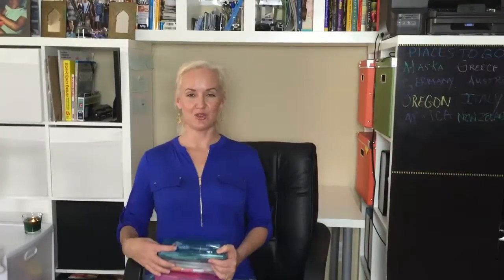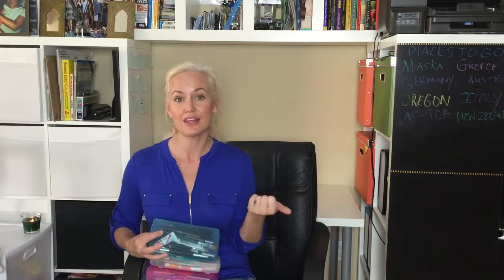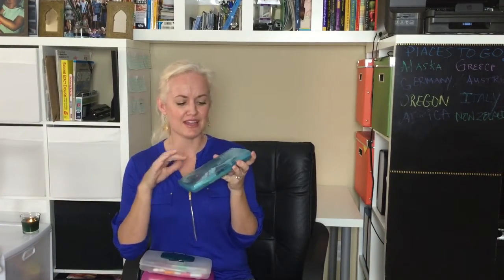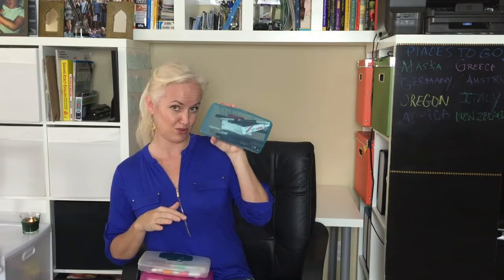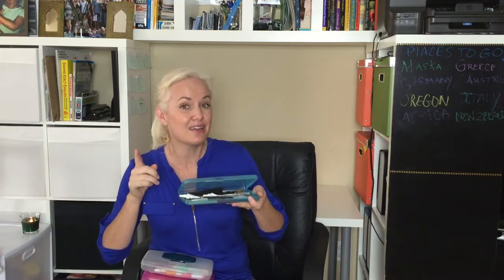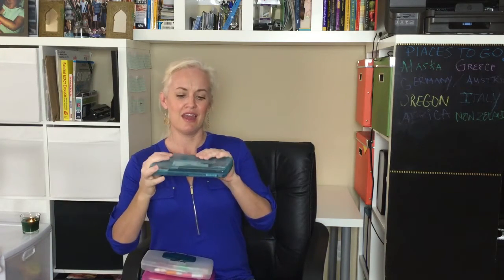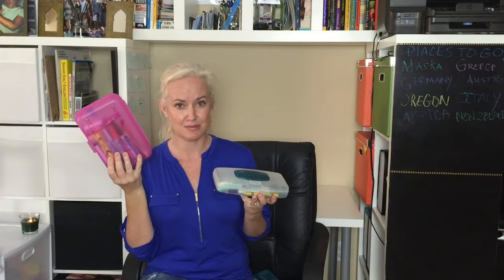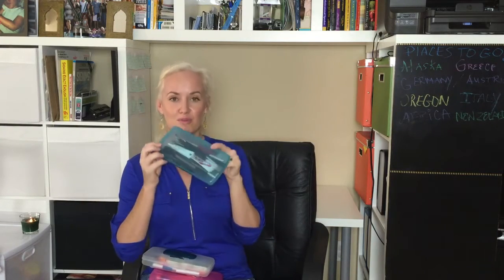You'll Never Guess What I Use To Hold My Make Up Brushes by Bombshell In The Burbs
You will never guess what I use to hold my make up brushes and pencils and it only cost $1.50!  Full time celebrity impersonator finds creative uses from her mommy life to fix beauty problems. A cheap way to store your make up brushes, pencils and more!

**Social Media **